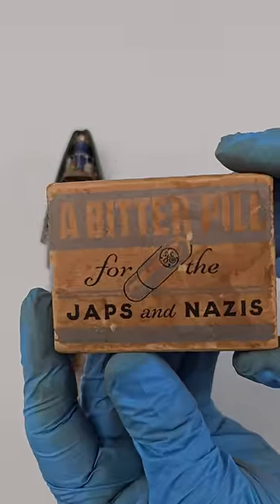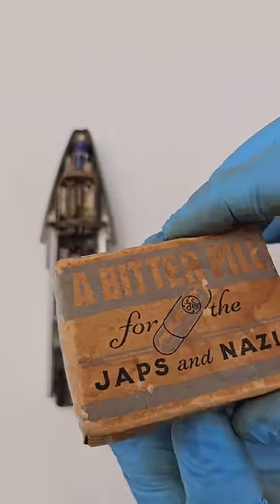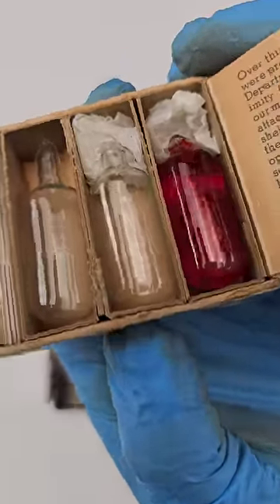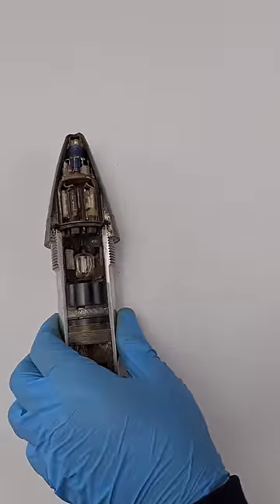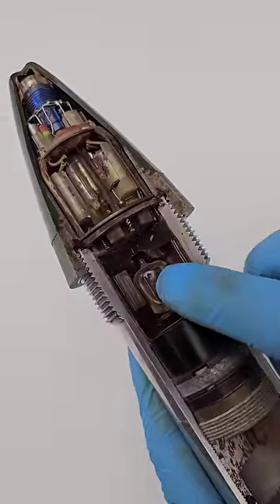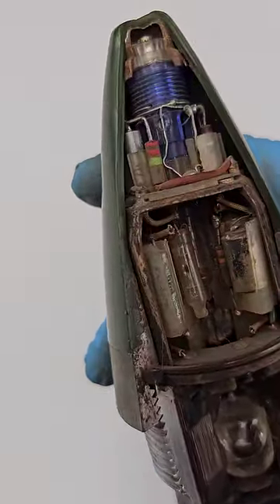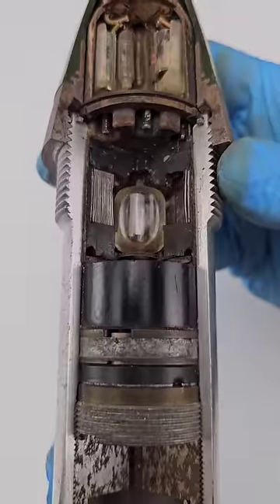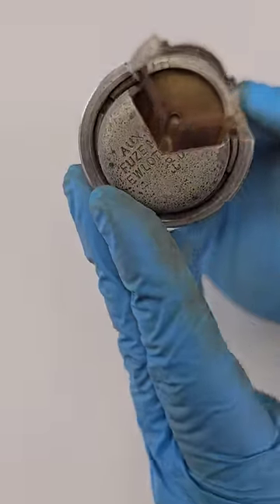RADIO PROXIMITY FUZE: General Electric Helps Beat Kamikazes & Win WW2